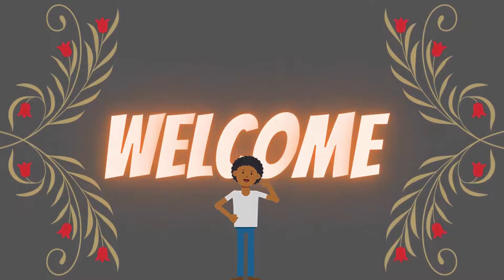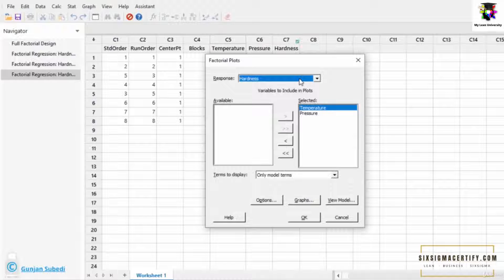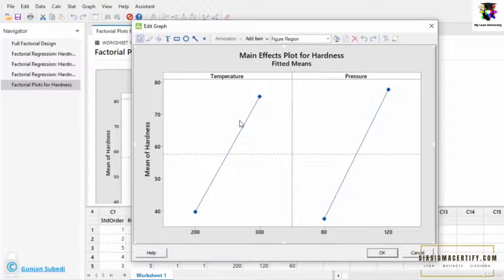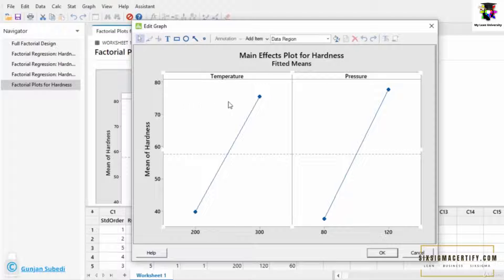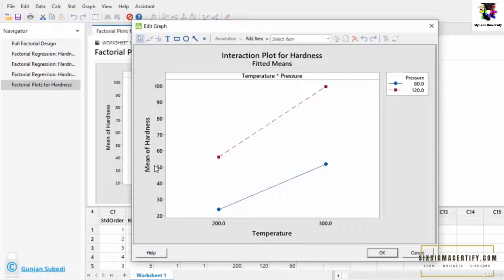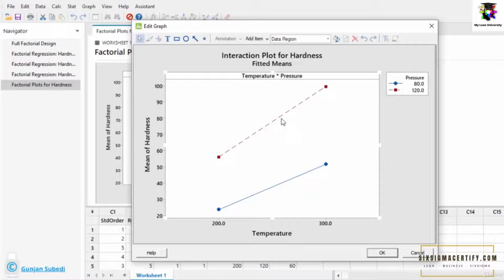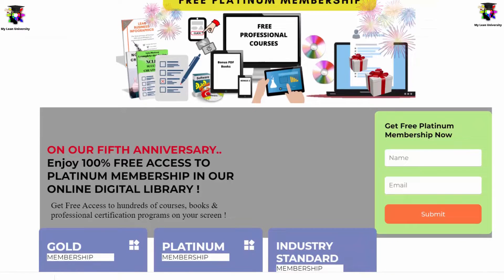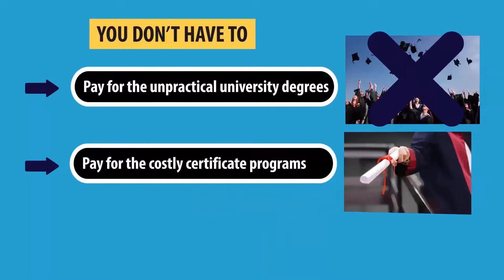Main Effects Plot and Interaction Plot with Minitab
In this video, we will study about main effects plot and interaction plot with minitab.